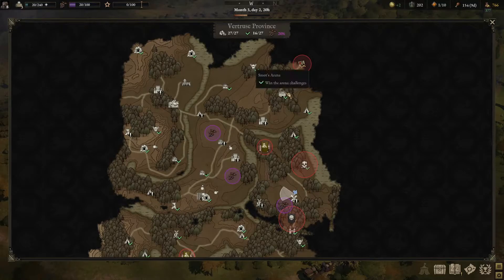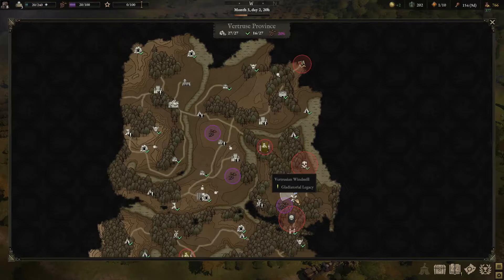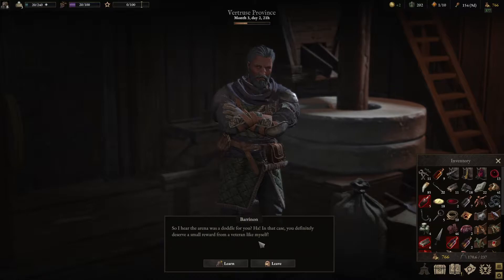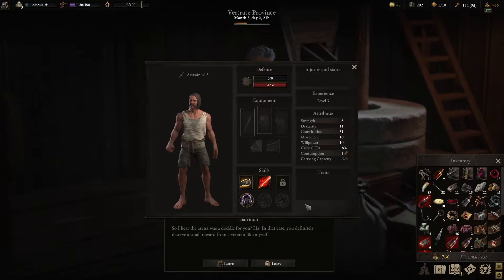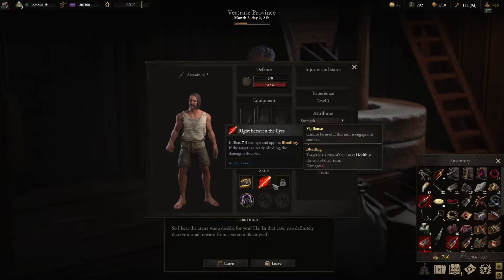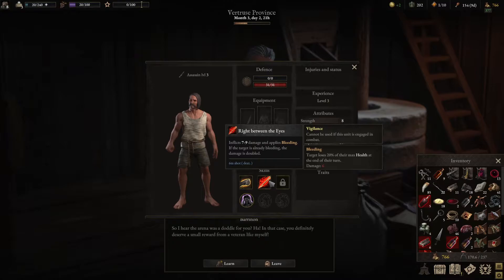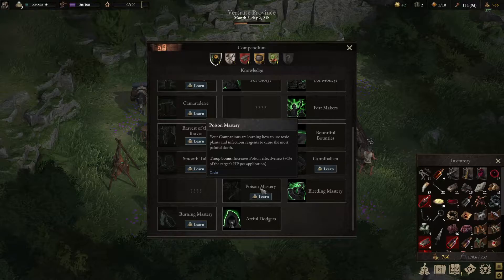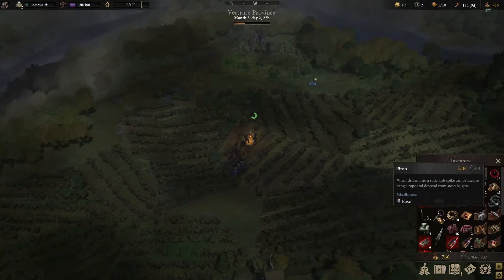Wartales tips - Let's play Part 12 - How to use Pitons - Assassins Specialisation - Vertrusian Jail